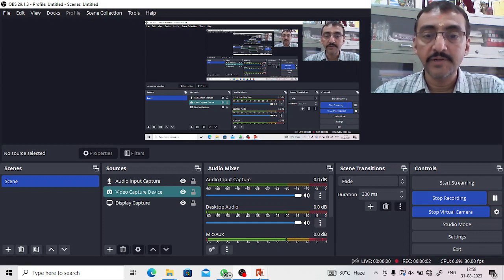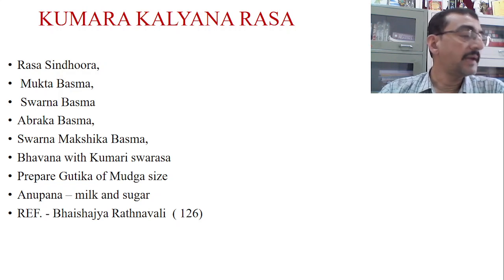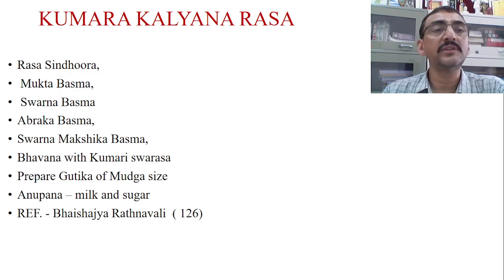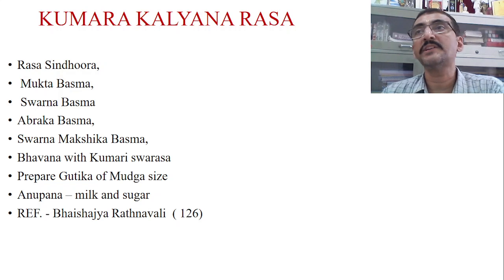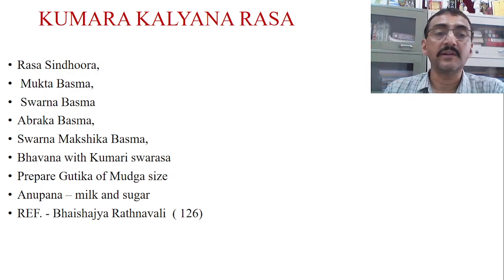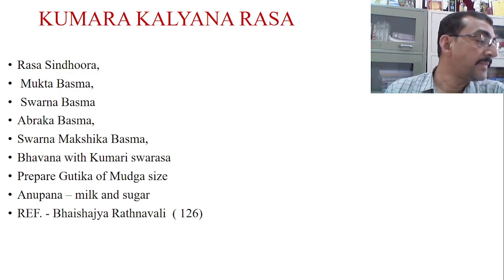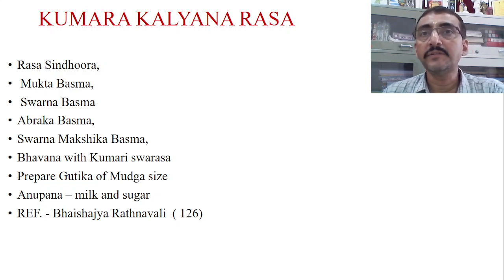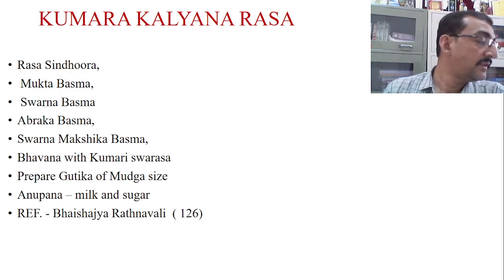Scientific analysis of Kumara-Kalyana Rasa